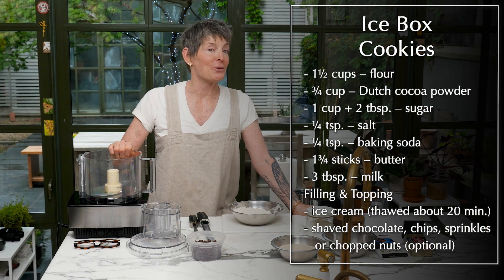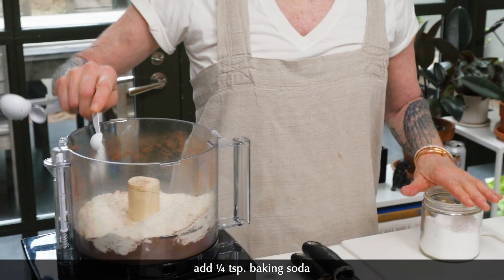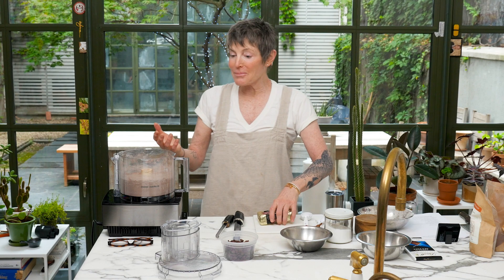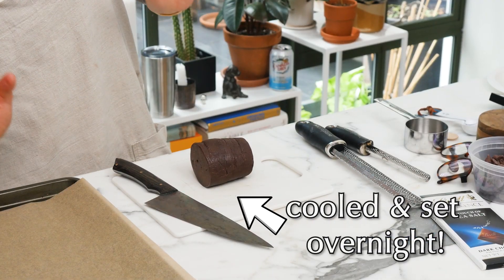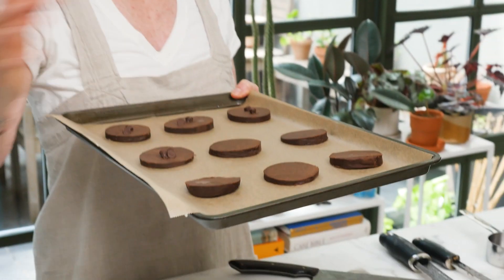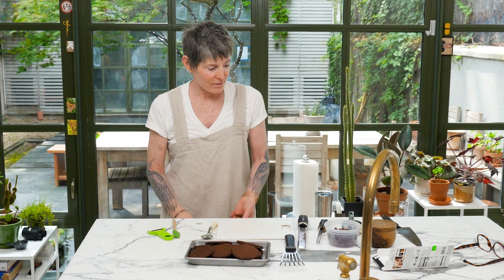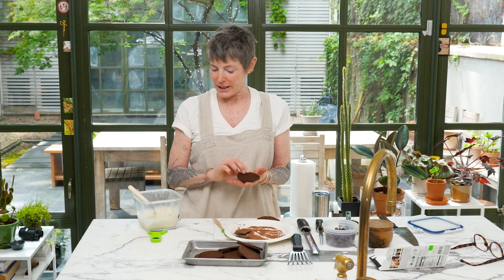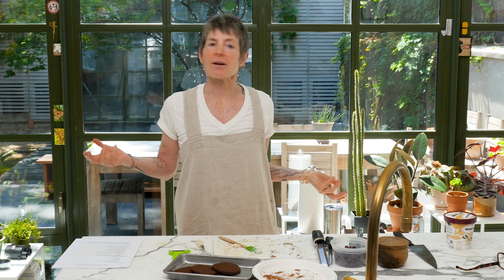Ice Cream Cookie Sandwiches! ~ Dinner Party Tonight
TAKE A BITE out of the LAST DAYS OF SUMMER!  HOMEMADE ICE CREAM COOKIE SANDWICHES are a CLASSIC FROZEN TREAT, that CAN'T BE BEAT!!